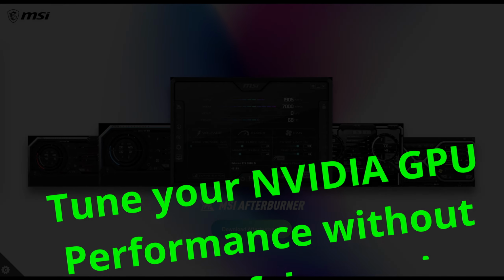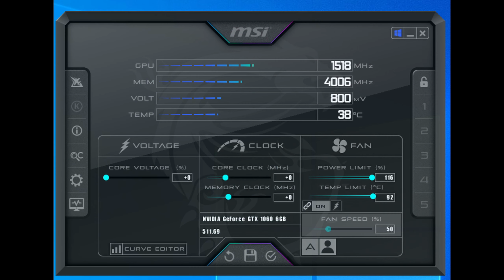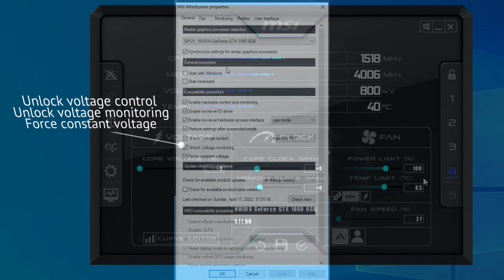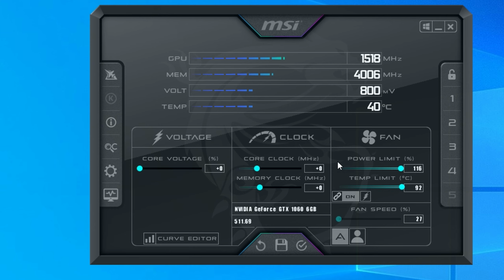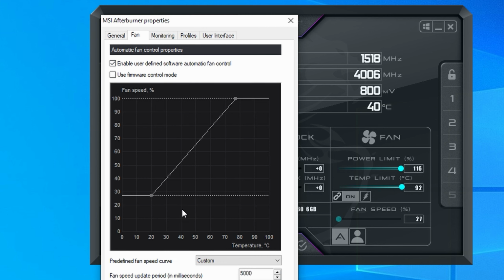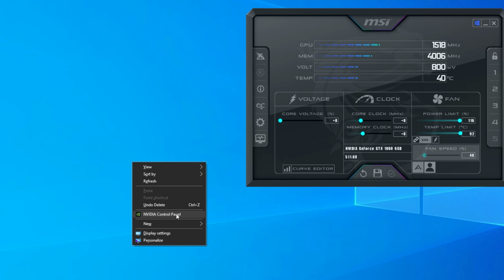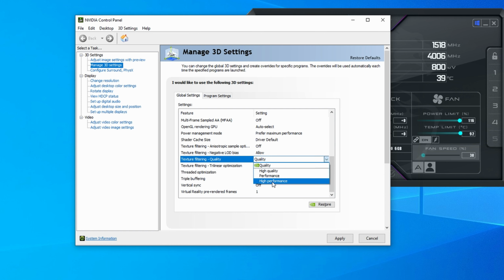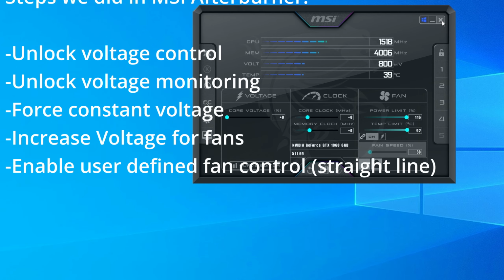Tutorial: Tune your NVIDIA GPU Performance with ZERO risk of decreasing its lifetime or stability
Increase performance and stability of your graphics card with these easy steps! These steps will help microstutters and increase fps stability. Tweak your performance today!

Your games will be more fluent and these steps will in no way damage your GPU.

Summary of the Tutorial:

Steps we did in MSI Afterburner:
-Unlock voltage control
-Unlock voltage monitoring
-Force constant voltage
-Increase Voltage for fans
-Enable user defined fan control (straight line)

In Nvidia Control Panel:
-Power management mode: Prefer maximum performance
-Texture Filtering Quality: High Performance

Have fun gaming!

# Timeline #
0:00 - Intro
0:03 - Settings MSI Afterburner
2:08 - Settings Nvidia Control Panel
2:42 - Summary